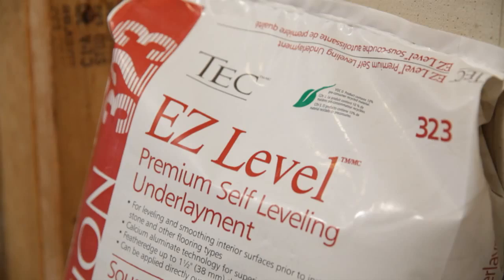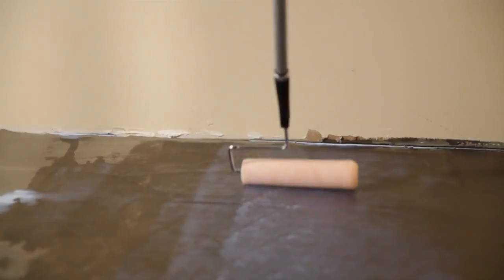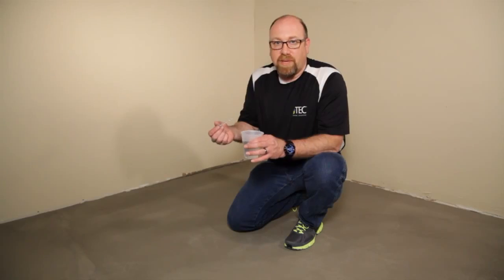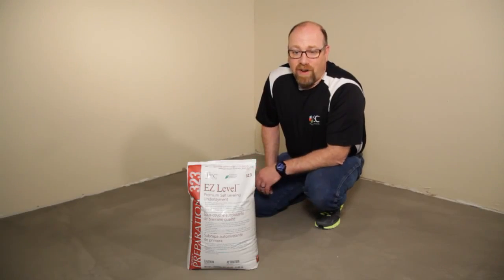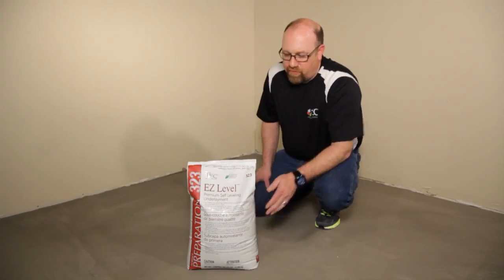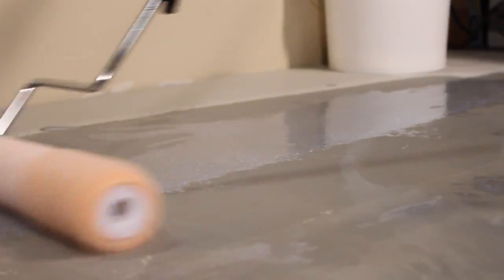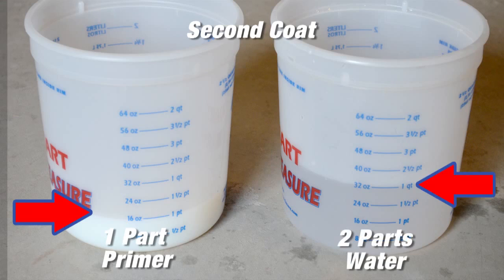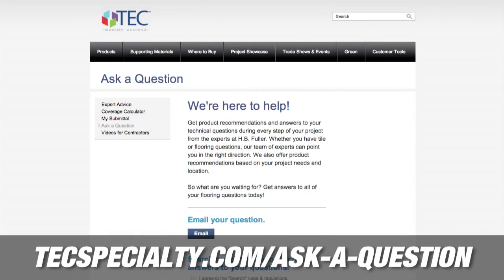How to use TEC® Multipurpose Primer with Self-Leveling Underlayment by TEC | Floor & Tiling Tips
TEC Senior Area Technical Manager, Ron Sheldon is here to help you learn about proper flooring installations and how to use TEC® Multipurpose Primer and Self-Leveling Underlayment for your next tiling project.

Planning to install a new floor over concrete or gypsum using TEC® Self-Leveling Underlayment? Ron emphasizes the important role of TEC® Multipurpose Primer in enabling the bond of the SLU. Knowing your substrate is key, whether it’s porous or non-porous, as it determines the proper primer application.

1. Intro 0:00
2. Concrete application  0:34
3. Gypsum application 1:26

Join Ron as he demonstrates the water droplet test on concrete, determining its absorbency. For porous floor substrates like concrete, he guides you through the primer application, emphasizing the need to dilute the primer for effective penetration. Watch the process unfold and learn the optimal mixing ratio for porous substrates.

Discover the slight differences in the primer application on gypsum, another common core substrate. Ron conducts the water droplet test again, showcasing the gypsum’s high absorbency. Unlike concrete, two coats of multipurpose primer are needed, with specific mixing ratios for each coat. Ron walks you through the steps for a flawless application on gypsum floors.

With the primer application complete, Ron demonstrates the application of TEC® Self-Leveling Underlayment over both concrete and gypsum floor substrates. Follow the process for a smooth and effective installation.

For additional details or answers to common contracting questions, if you have any questions, head over to TECspecialty.com. Stay informed, like, share, and subscribe for more expert tips and tutorials from the TEC team. Elevate your flooring projects with the right techniques and products.